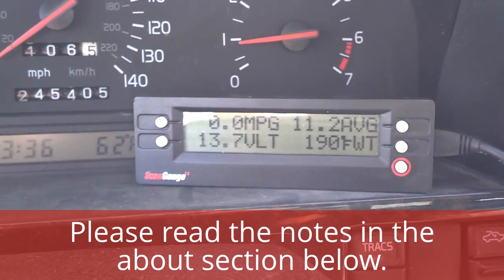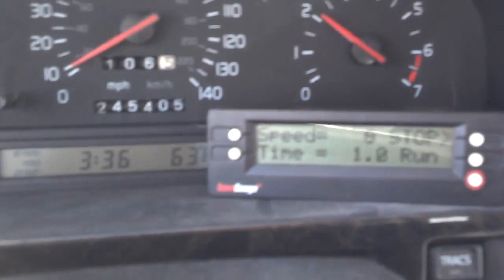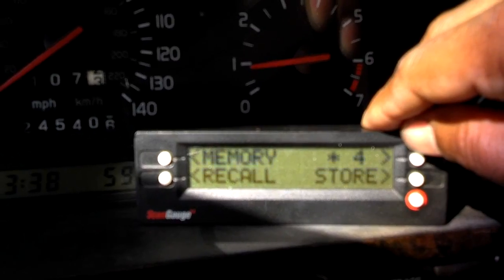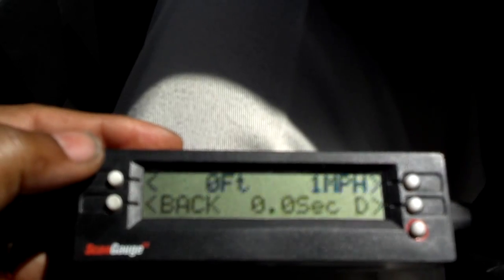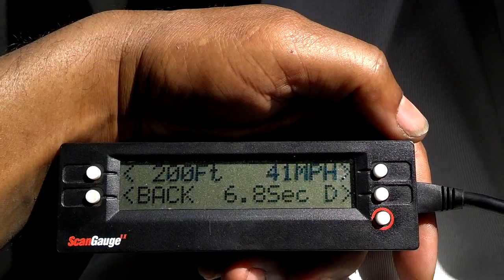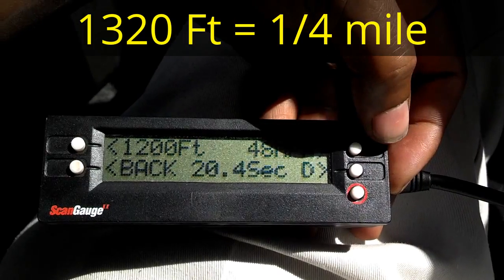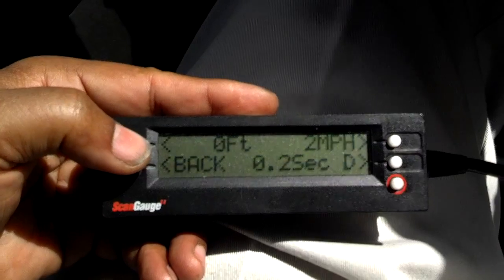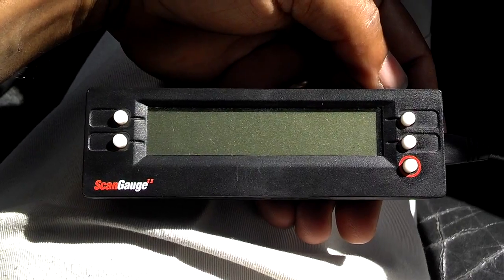How to record and save a 1/4 mile time with a ScanGauge 2 tool - Auto Information Series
This video will show you how to record and review performance times using the ScanGauge 2 OBD2 tool. When I preformed this test, the back of my car was loaded with all sorts of cargo (a cylinder head, full size spare tire, a set of brake rotors, a couple of gallons of oil, 2 tool boxes, auto jack stands, and more).

2. I do not recommend or encourage anyone to willfully violate any traffic laws, disregard any posted speed limits, nor do I recommend anyone engage in any other reckless driving practices.
3. The purpose of this video is to demonstrate one of the many features of the ScanGauge 2 tool.
4. If you have a need or desire to test the limits of your automobile, I recommend and encourage you to seek out, locate, and attend a legal performance racing facility that offers "open" test and tune events.